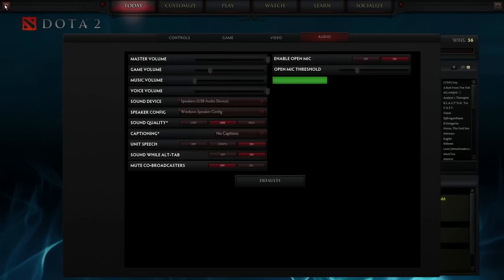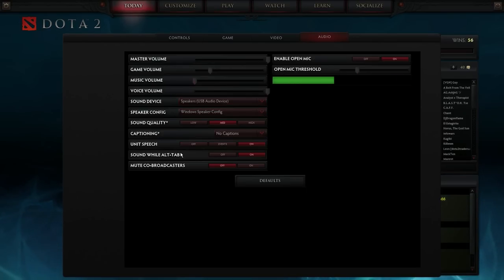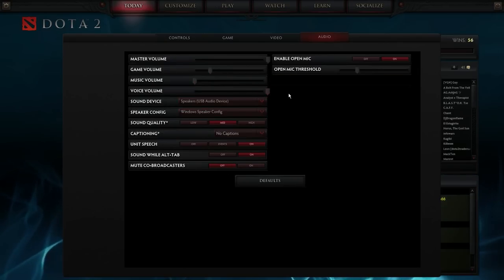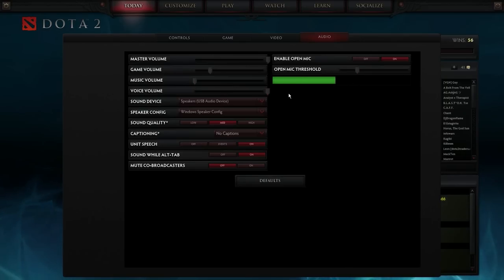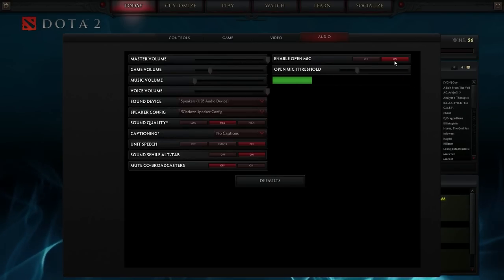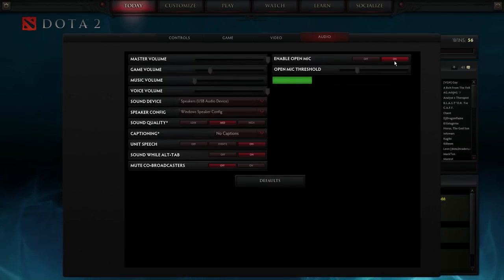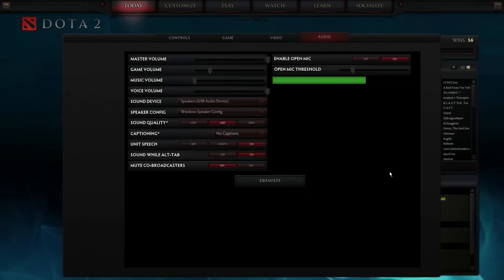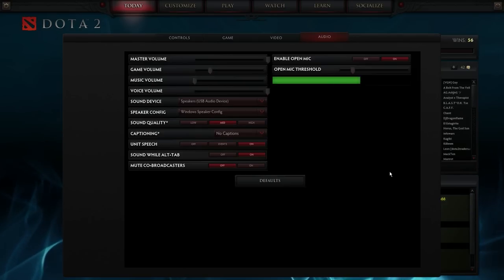How to Properly Configure a Microphone (and general audio) in DotA 2!